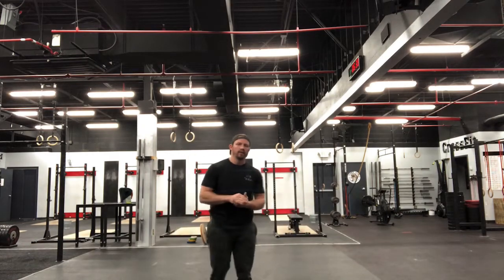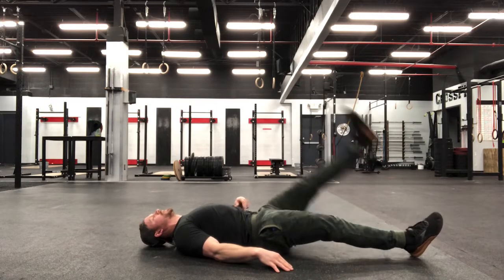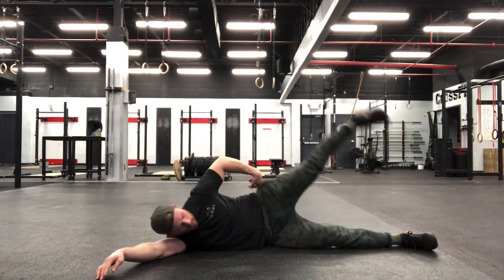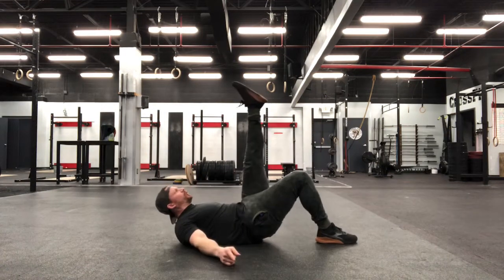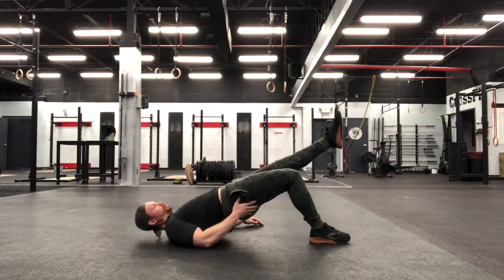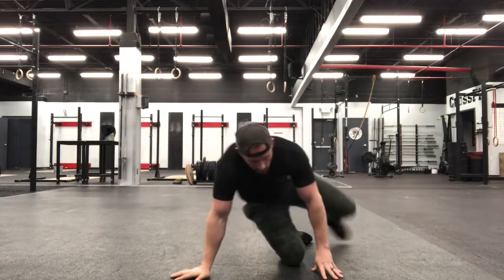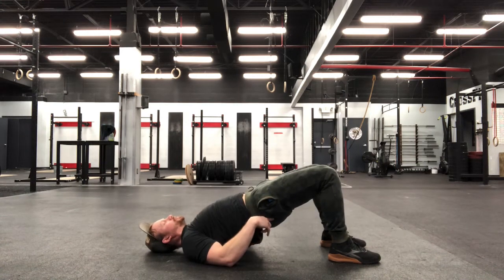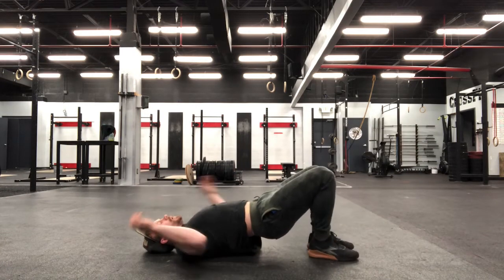MOW At Home Warm Up 3